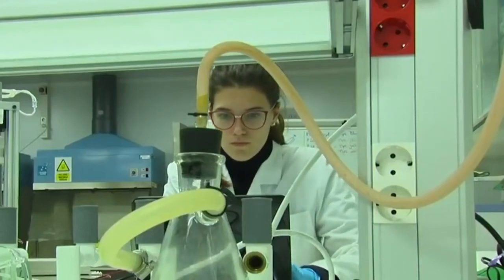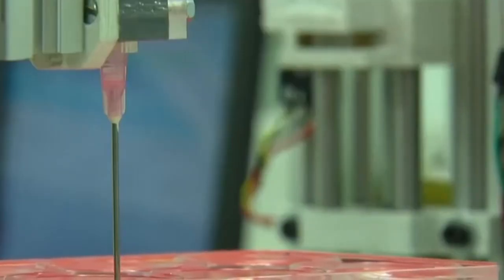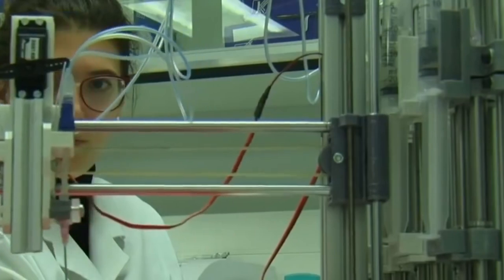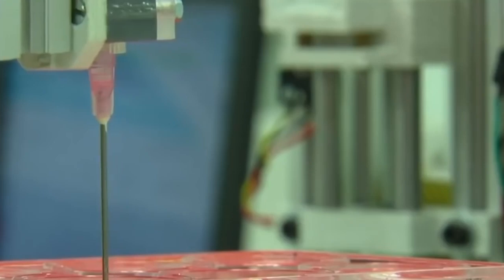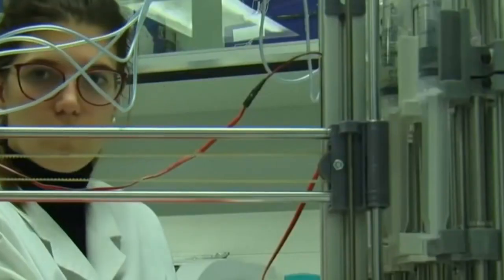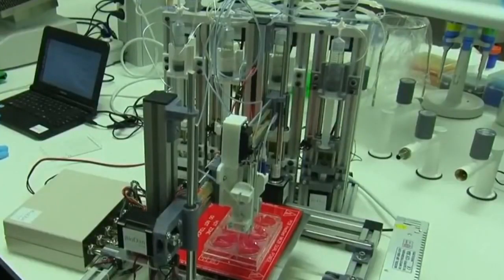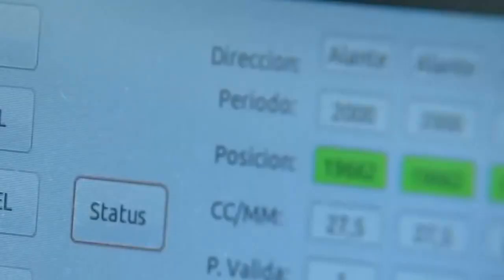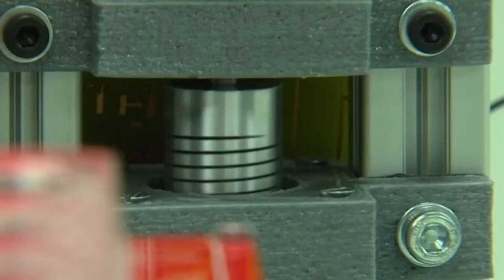EXCLUSIVE: Scientists now able to 3D print human skin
3D bioprinters have been used to create robots, human stem cells and other scientific breakthroughs. The newest advance: bioprinted skin. Researchers from .

Catalyst: Organ Bioprinting – Simple organs can already be printed from patients' cells: are kidneys and hearts next?

From jawbones to skin. three-dimensional printing continues to revolutionise the medical world. Scientists in Bordeaux have created a technology capable of .